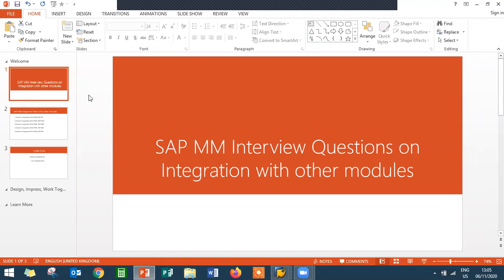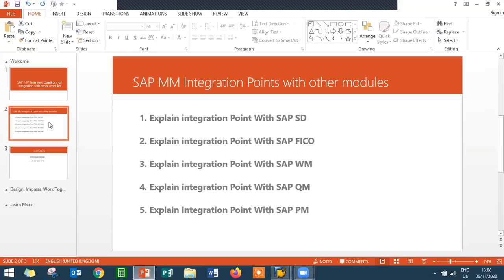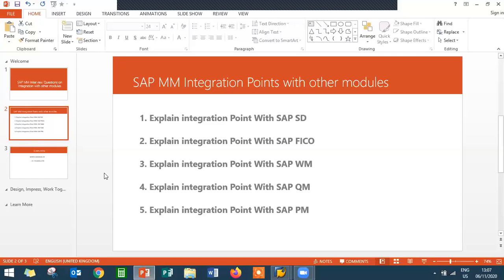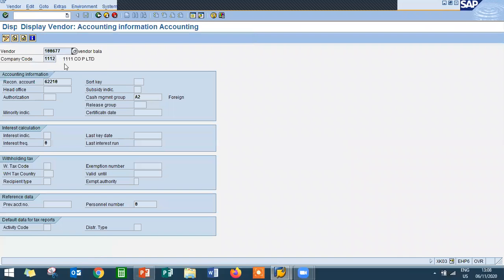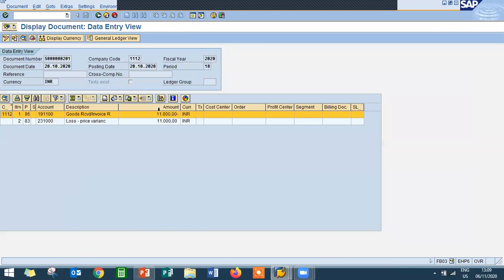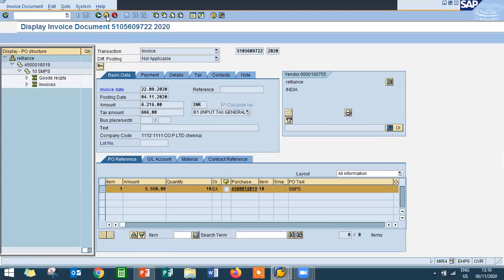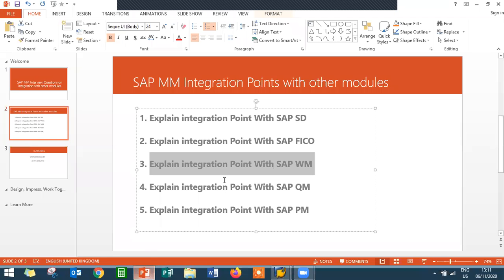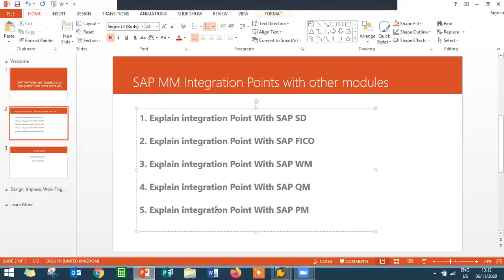SAP MM Interview questions & answers | sap fresher interview questions | sap fresher job openings